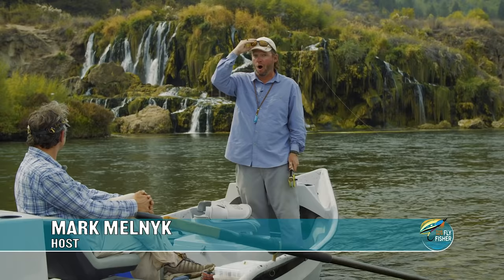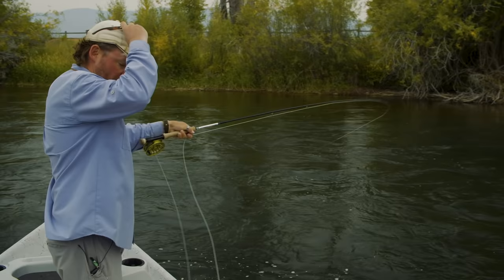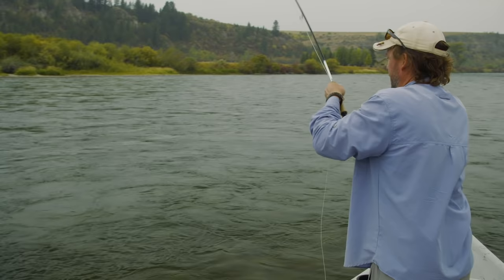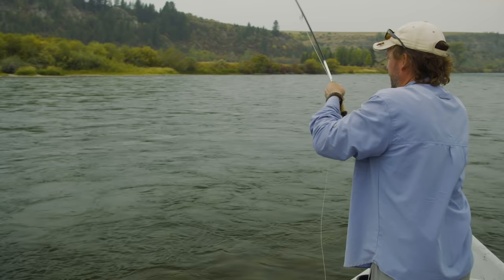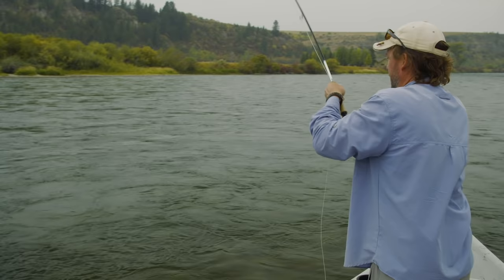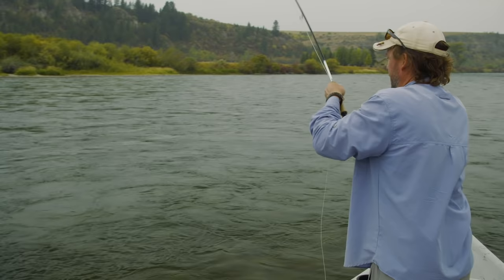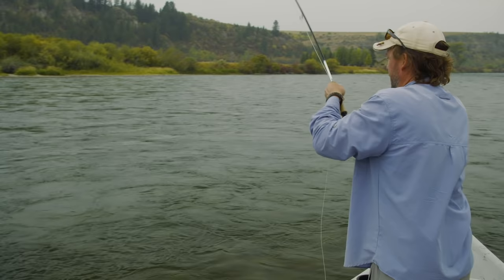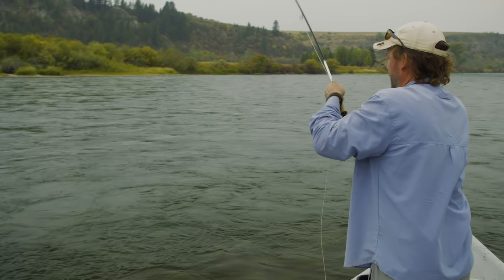Epic Snake River Hopper Fishing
Mark Melnyk is in Yellowstone Teton Territory in Eastern Idaho fly fishing the famed South Fork of the Snake River. He is the guest of The Lodge at Palisades Creek which is an Orvis Endorsed Lodge which is also famed for its outstanding guides, fishing access and fantastic accommodations.  The South Fork of the Snake River is what trout fishing dreams are made of!